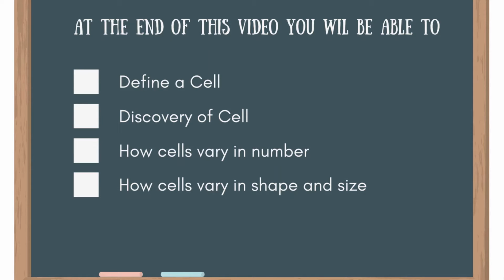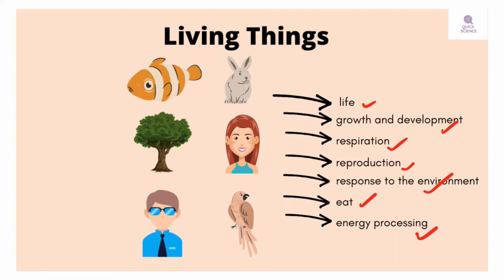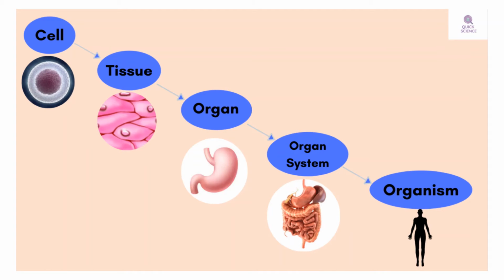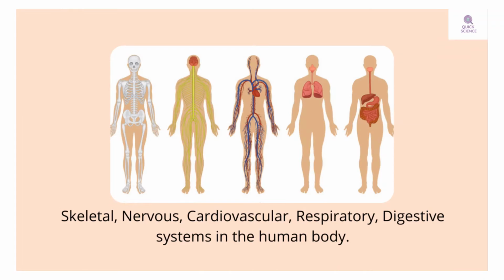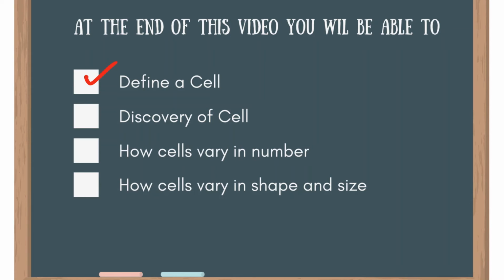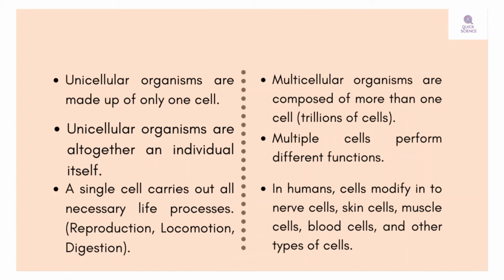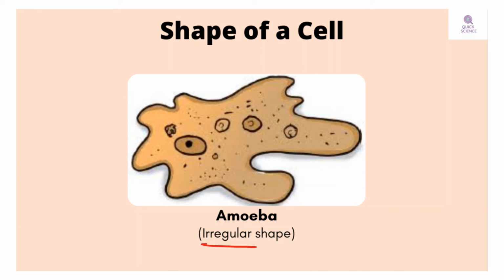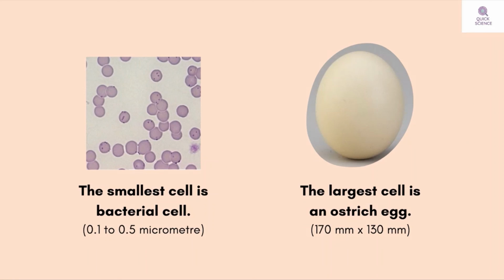Cells - Introduction to Cells - The Unit of Life, Science , Biology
Hello!

Today's video : What are Cells ?
Cells are the basic structural and functional unit of life.

Topics covered are : Differences between living things and non-living things.
                                     Definition of cell
                                     Discovery of cell
                                     How cells vary in number, shape and size.

Cells are called building blocks of life, because all the living organisms are made up of cells.
Cells ➡ Tissue ➡ Organ ➡ Organ System ➡ Organism

With the help of a basic microscope Robert Hooke first discovered the existence of cells in 1665.

Based on number of cells, organisms are of two types:
Unicellular organisms
Multicellular organisms

Unicellular Organisms : Organisms that are made up of single cell and perform all the activities like reproduction, digestion and locomotion are called unicellular organisms.

Multicellular Organisms :  Organisms that are made up of more than one cell are called multicellular organisms.

Shape of a cell:
Shape of a cell varies in different organisms. Shape of plant cell is different from that of an animal cell.

Amoeba has no shape. It uses tiny projections called pseudopodia for locomotion and to eat its prey.
In humans shape of a cell varies depending on the function it performs.

Size of a cell:
Cells are so smaller in size and they are not visible through the naked eye. Hence, microscope is used to see enlarged view of a cell.

Please do watch the entire video for a better understanding about Cells.

If you are interested to watch few past videos, below👇 are few links :

Cheers